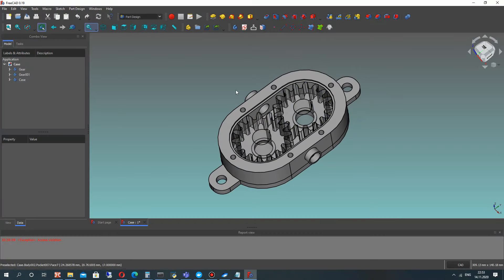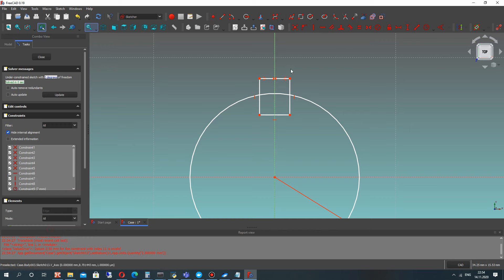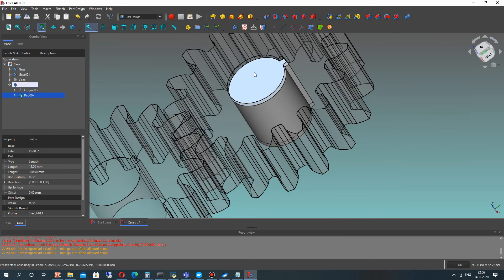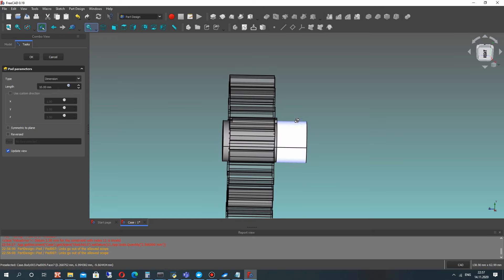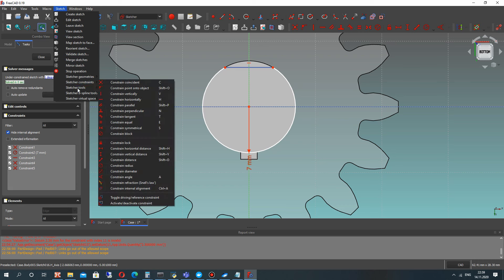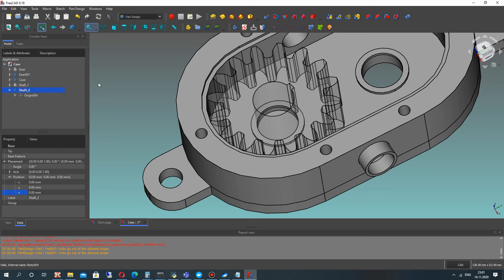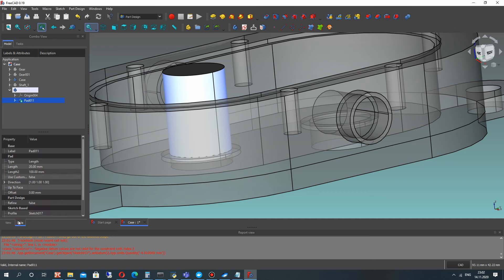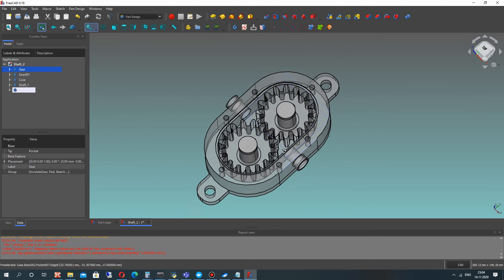FreeCAD Tutorial Part 3/6 | Design Shafts of Gear Pump in PartDesign Workbench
It is the third part of series video tutorials in FreeCAD. Here we will create the shafts for gear pump assembly in PartDesign workbench